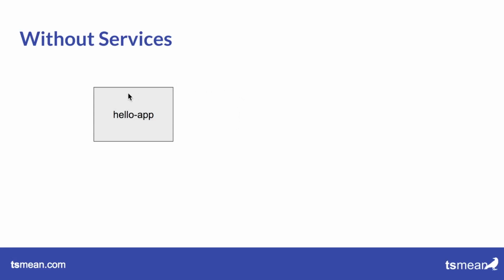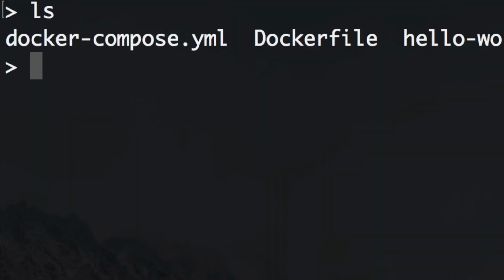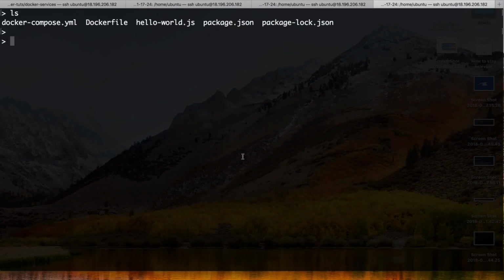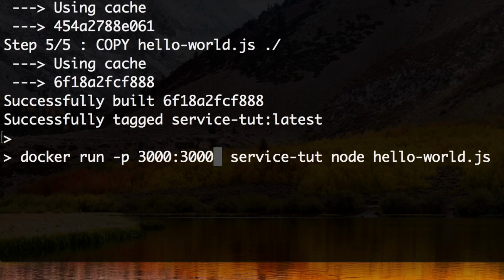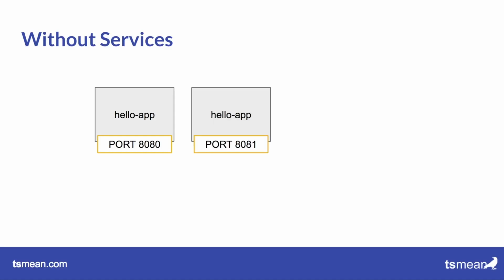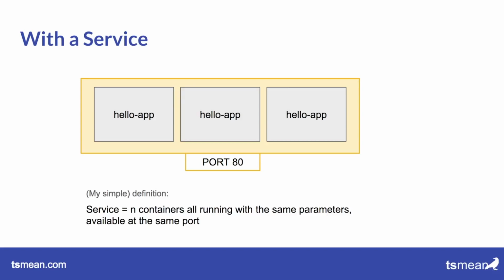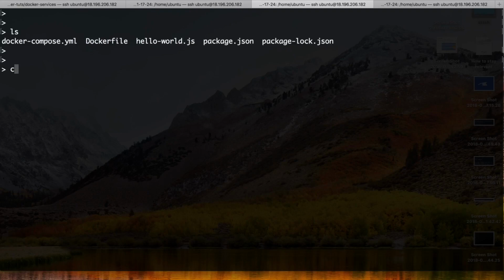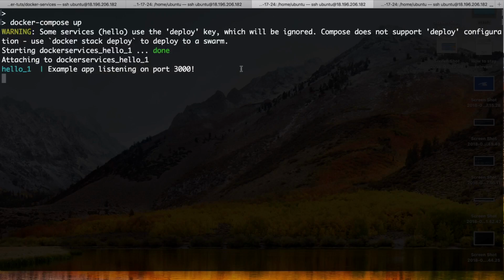31 Docker Services Tutorial